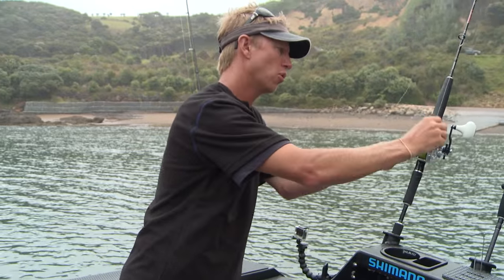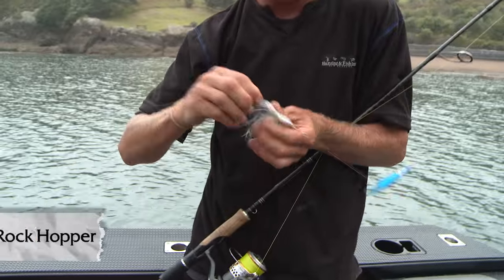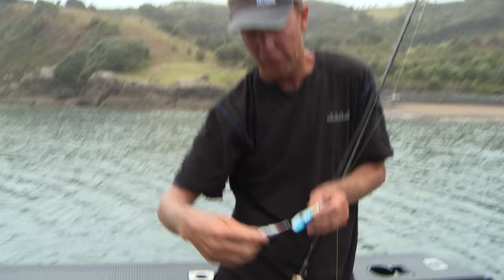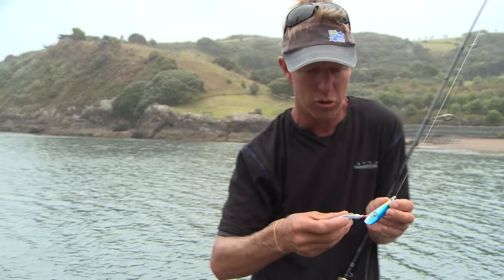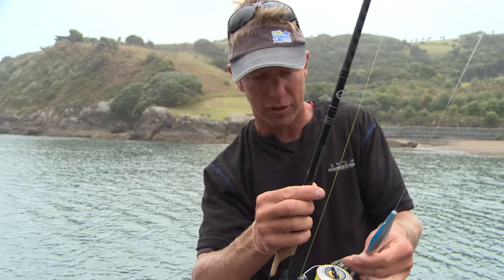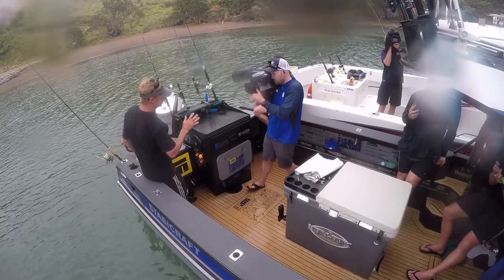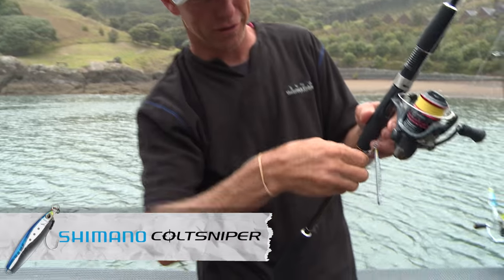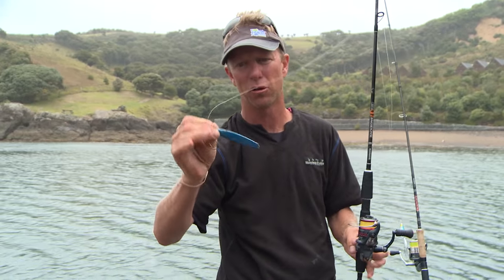HOW TO TARGET SNAPPER WITH METAL LURES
Matt explains the range of shimano metal lures and how to use them to target snapper.